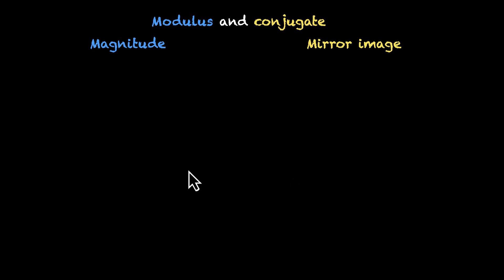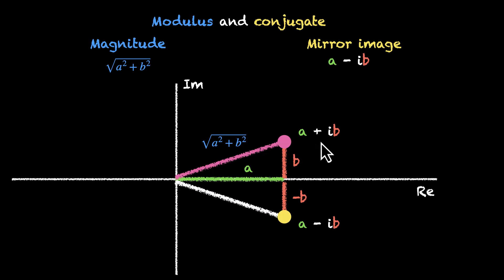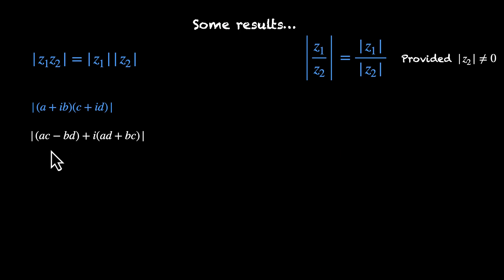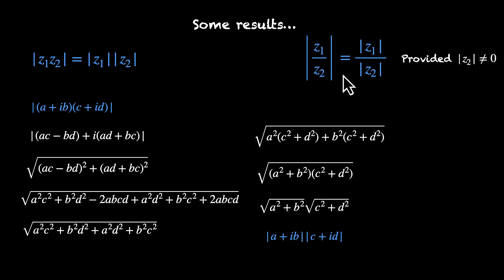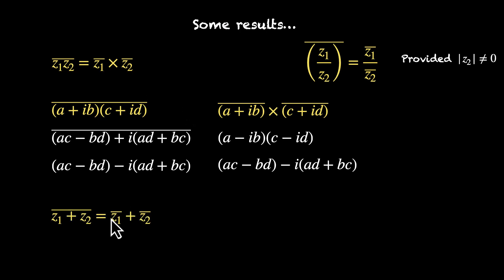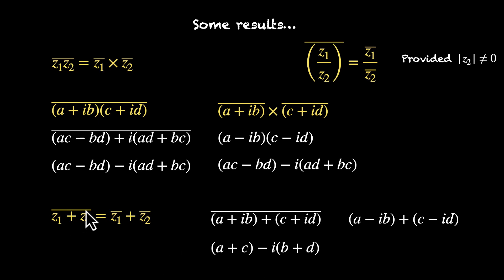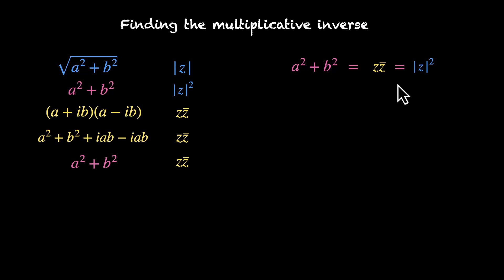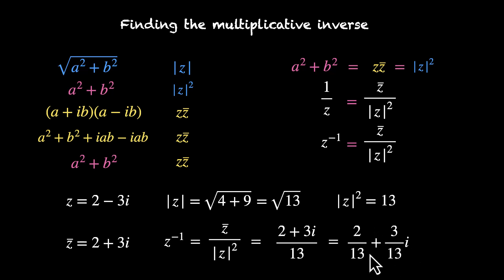Properties of modulus and conjugates | Complex numbers | Grade 11 | Math | Khan Academy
In this video, we'll cover the modulus and the conjugate of a complex number. We'll first try to visualise both before defining them. We'll then look at properties of adding, subtracting, multiplying, and dividing modulus and conjugates of two complex numbers. We'll try to prove some of these results. We'll finally look at an interesting application of these properties - finding the multiplicative inverse of a complex number.

Courses on Khan Academy are always 100% free. Start practicing—and saving your progress—now!

Timestamps:
00:00 Introduction - one line definitions of modulus and conjugate
00:28 Visualising modulus of a complex number
01:00 Visualising conjugate of a complex number
02:23 Properties of modulus of a complex number
04:25 Properties of conjugate of a complex number
07:00 Finding the multiplicative inverse